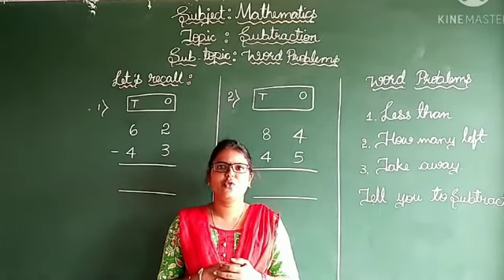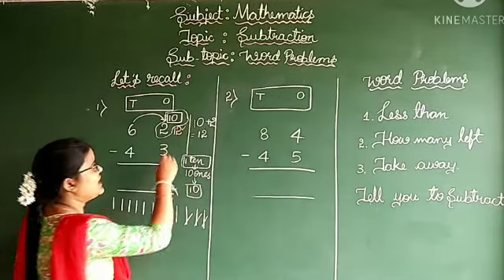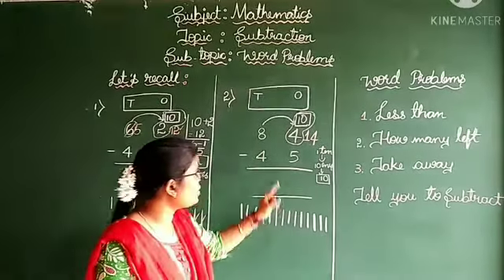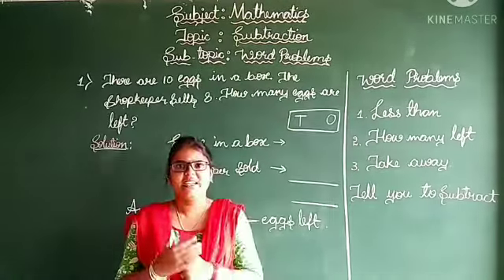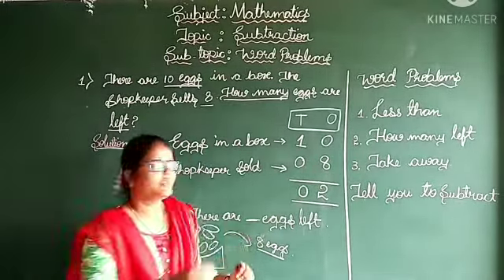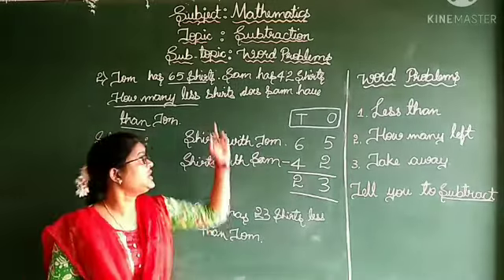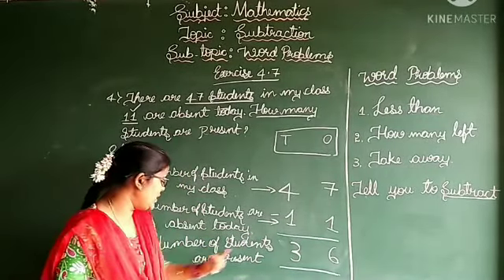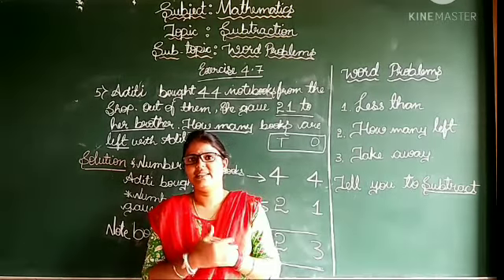1st Standard Math's 4th Lesson Part 10 Sem 1 2021 22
1st Standard Math's 4th Lesson Part 10 Sem 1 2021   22 By Maitri U